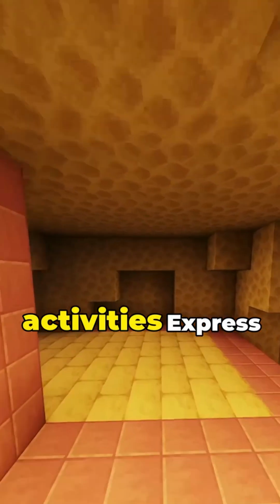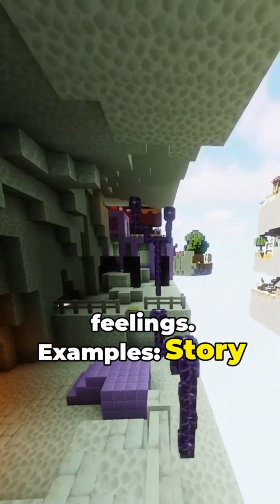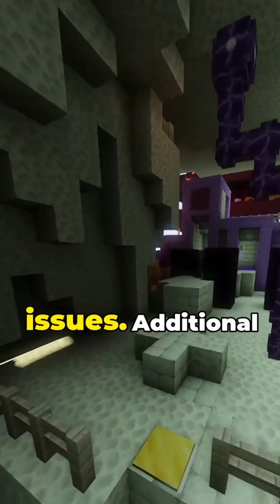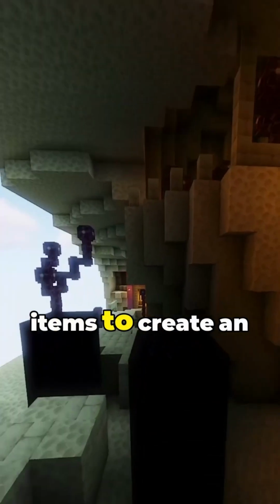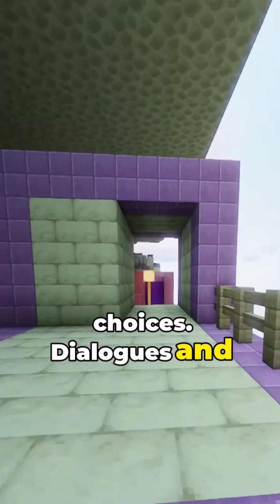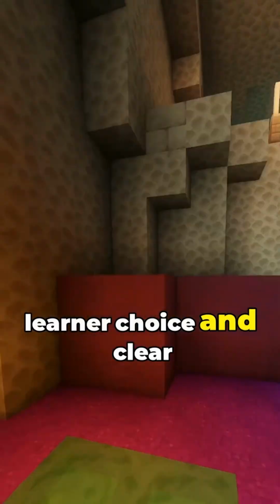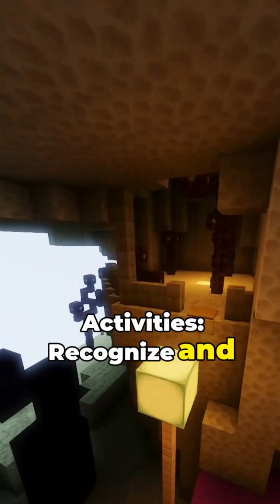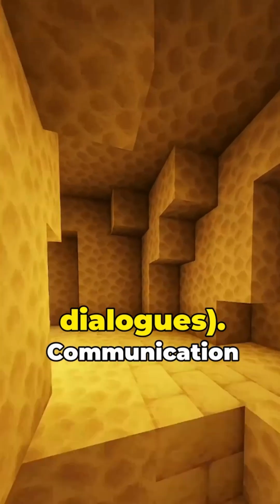Ö K 3 SLAYT TBLT !!!!